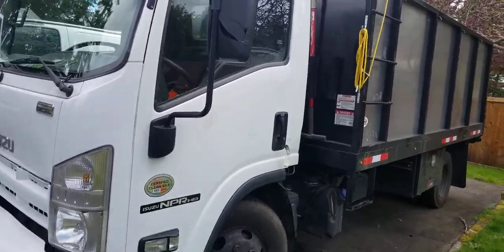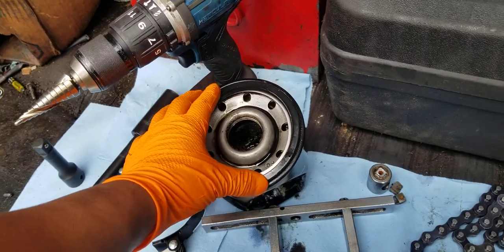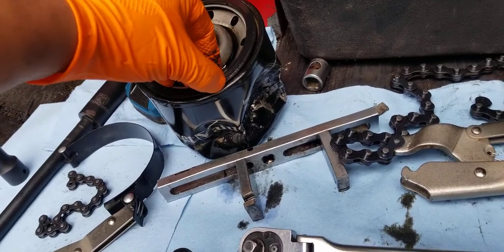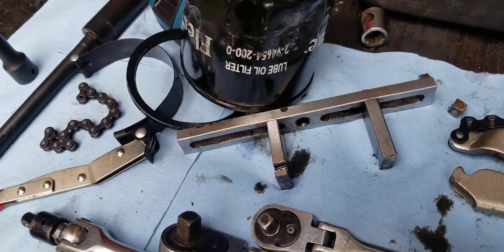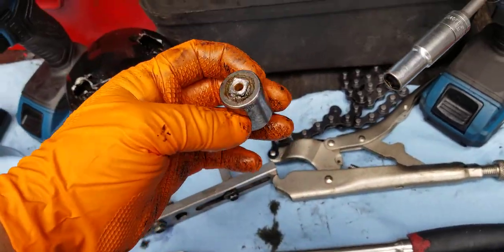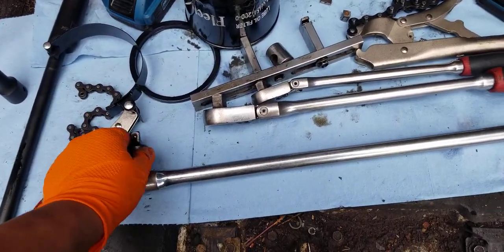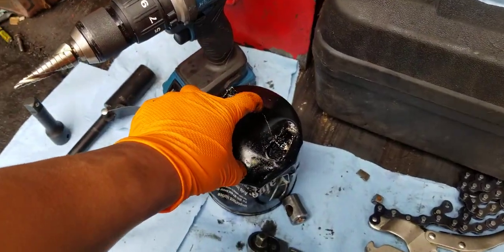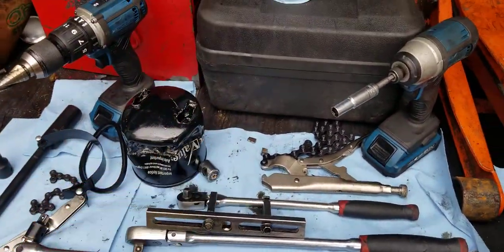HOW TO REMOVE A STUCK OIL FILTER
Facebook.com/WrenchLink

This oil filter was really stuck on this isuzu NPR. I used a tool a had in my tool box and a breaker bar to remove the filter. This method will not work in all situations but it might help you.